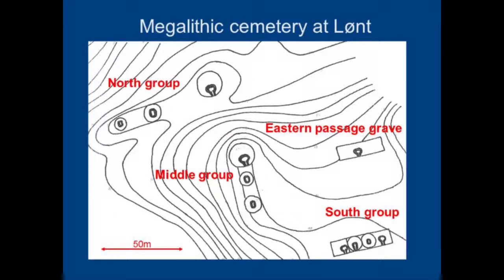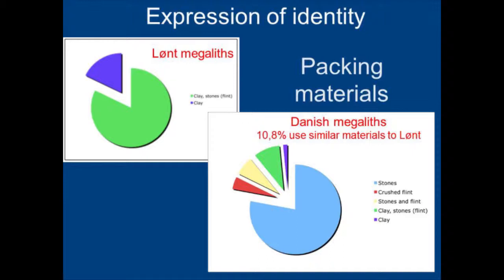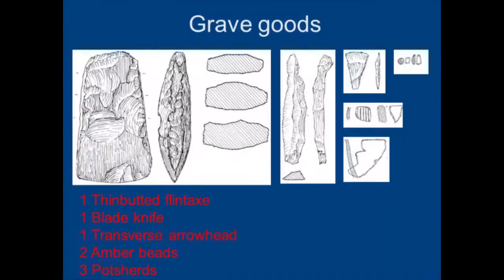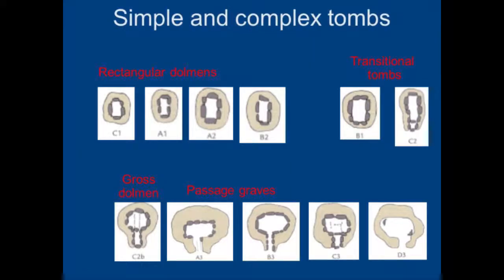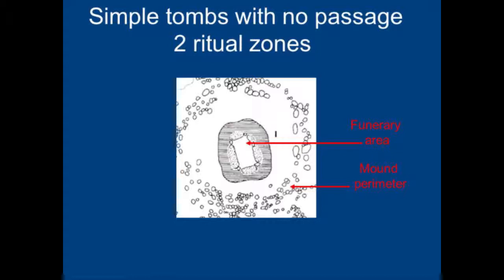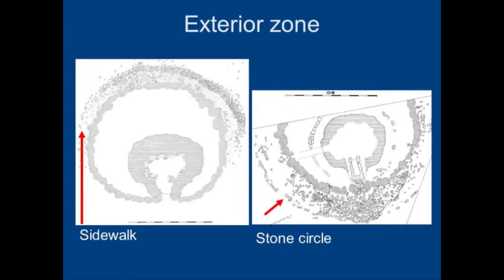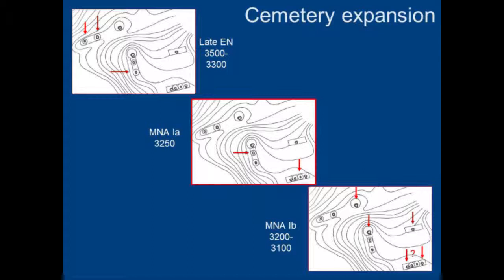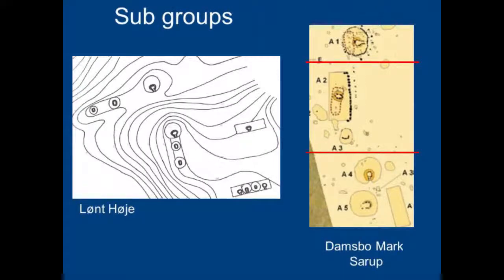Lønt: Two types of megaliths and one oddball by Anne Birgitte Gebauer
Presentation of the IVth meeting of the European Megalithic Studies Group by Anne Birgitte Gebauer, lecturer, Århus Universitet